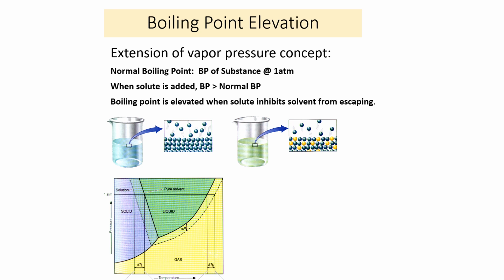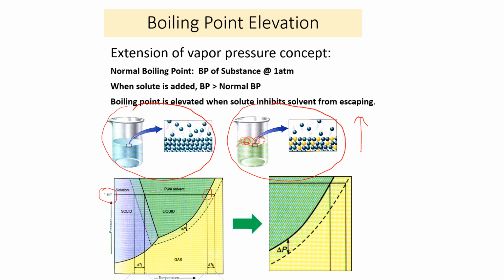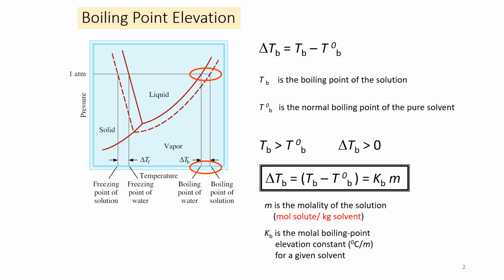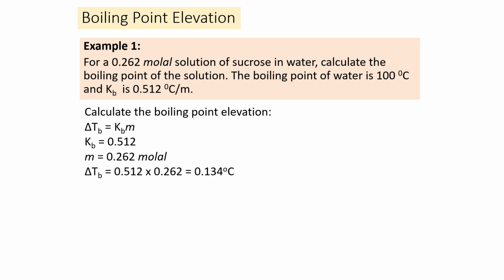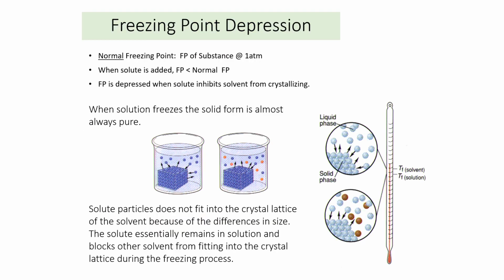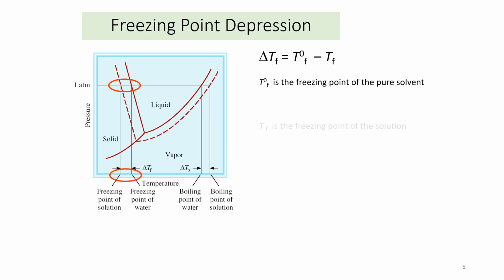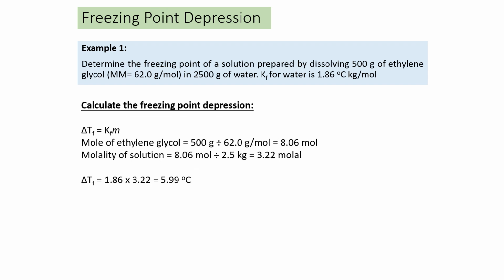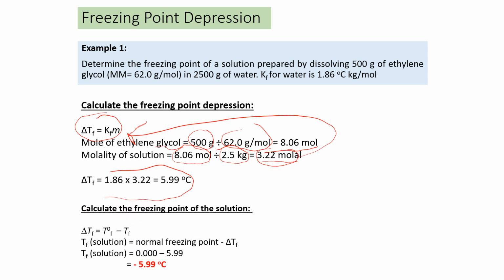Boiling Point Elevation and Freezing Point Depression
Finding the changes in temperature of solution after the addition of nonvolatile solute.